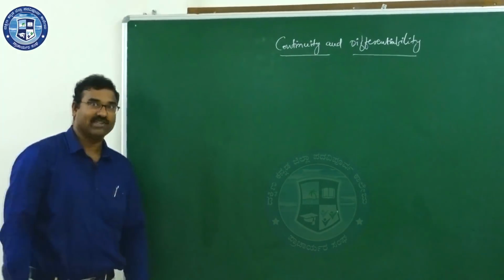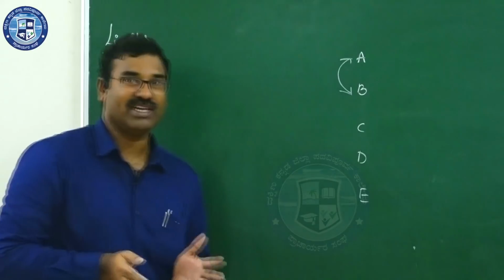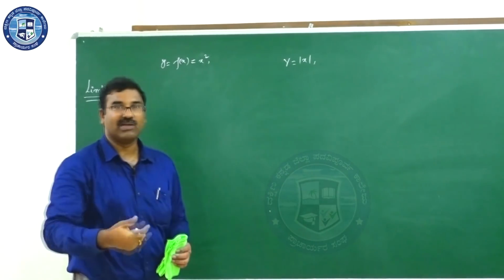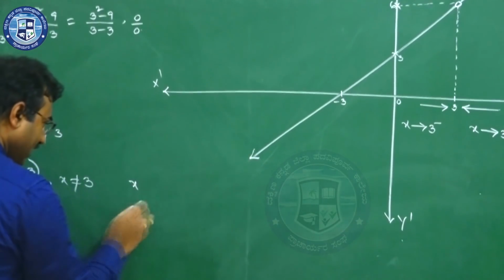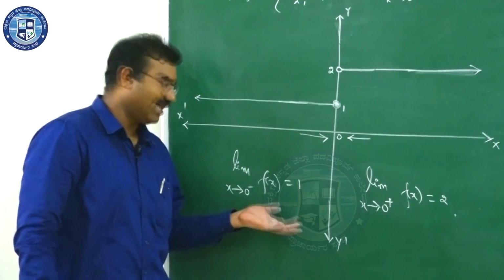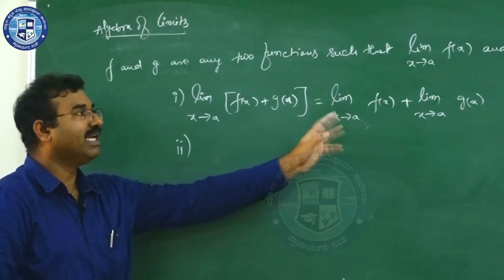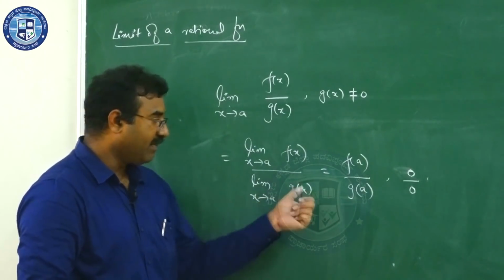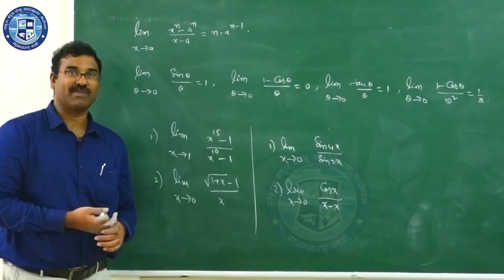Mathematics Chapter - 05 : Part 1 /10 Continuity and Differentiability || By Ramakrishna Bhogyam